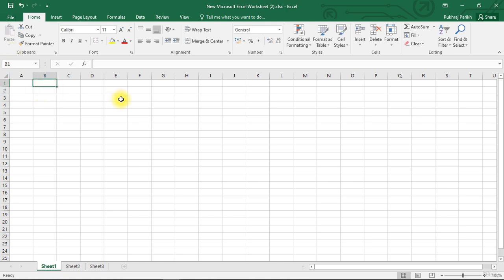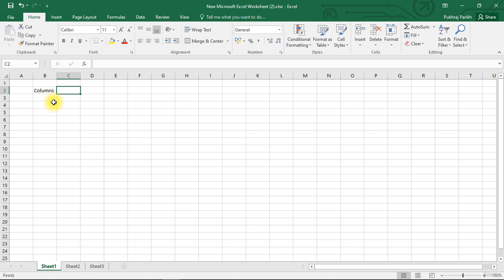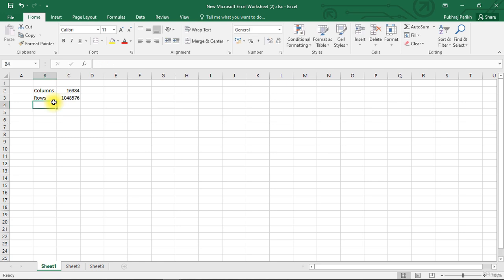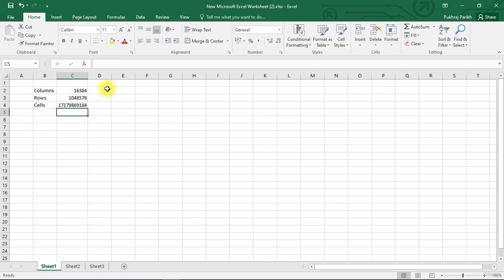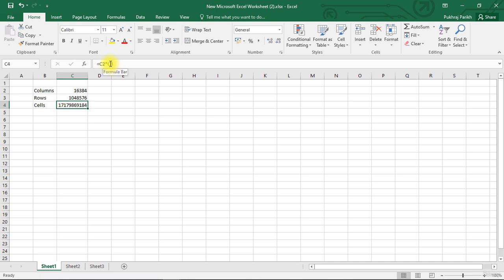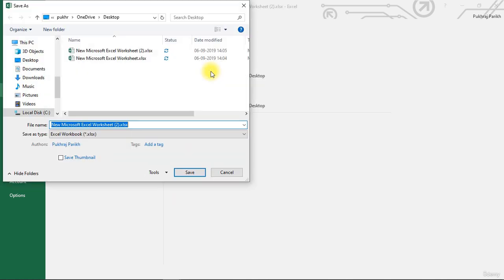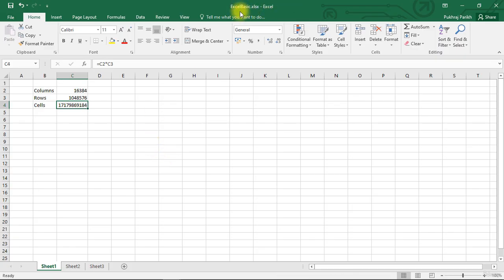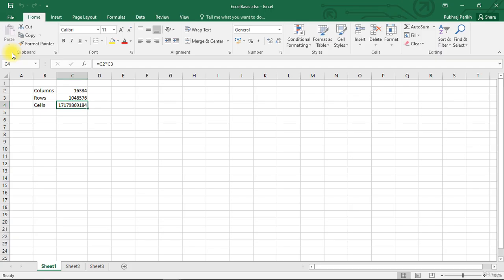Entering Values and Formulas in Excel for Beginners! Easy Tutorial!